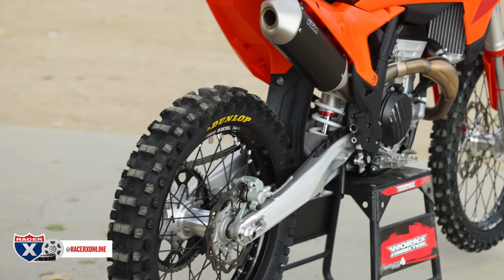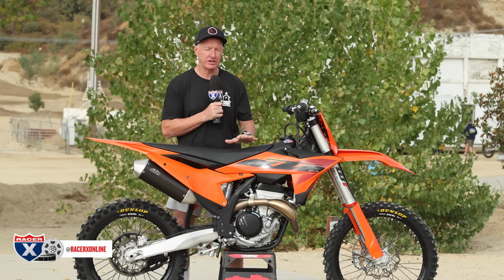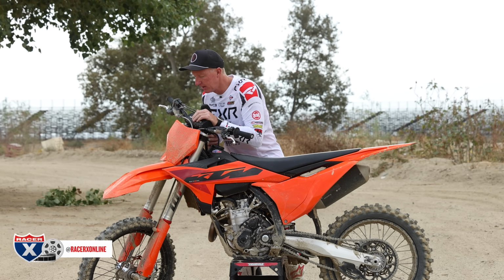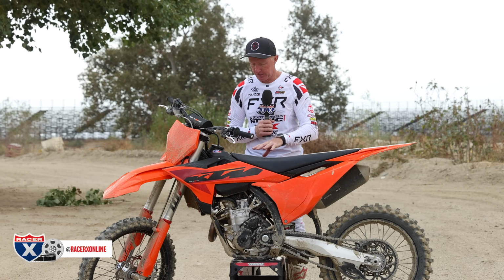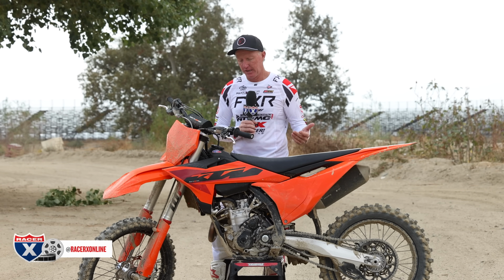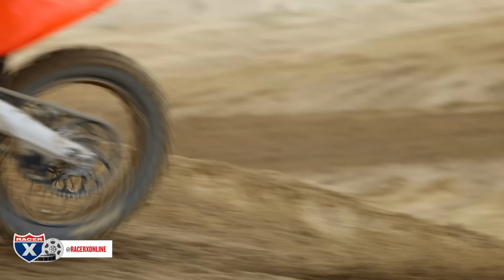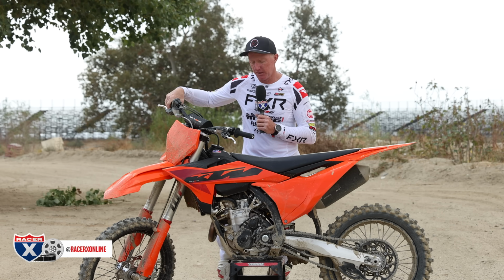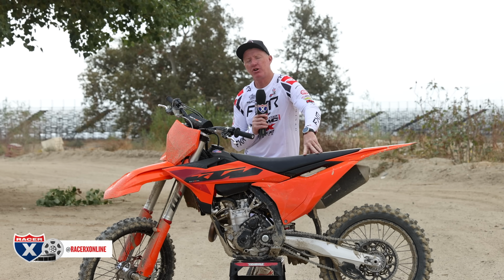Kris Keefer Breaks Down 2025 KTM 350 SX-F: “One of the Most Fun Bikes to Ride”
The 2025 KTM 350 SX-F has some updates to the chassis as well as suspension so in this video, Kris Keefer walks you through those changes as it relates to you as well as compares where the 350 sizing comes into play (good and bad) out on the track.

Film/Edit: Simon Cudby